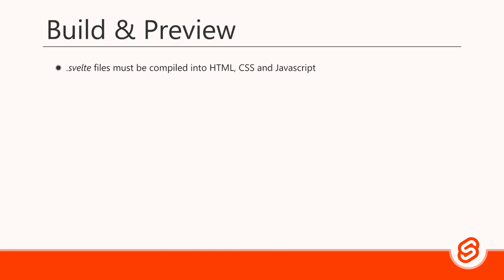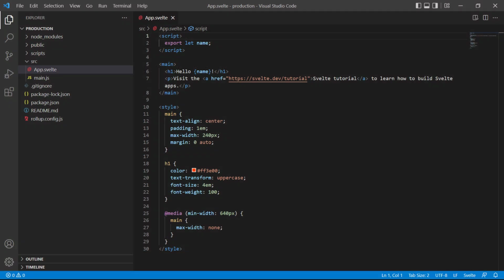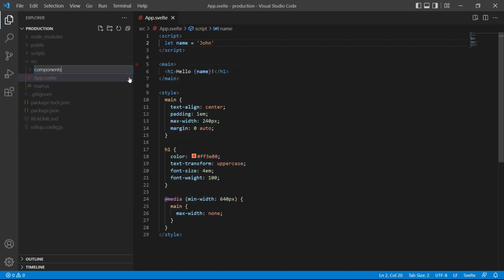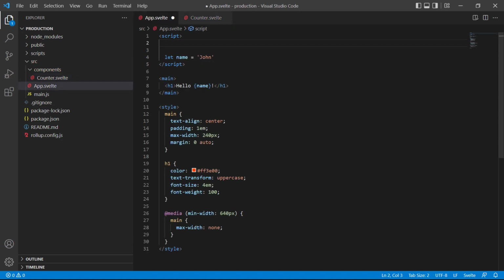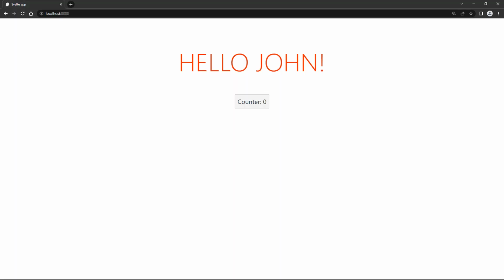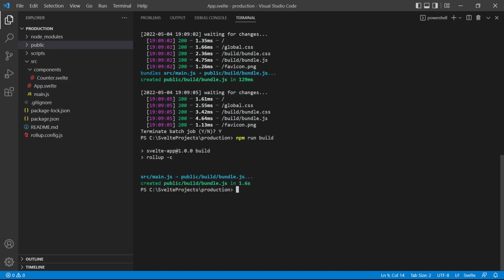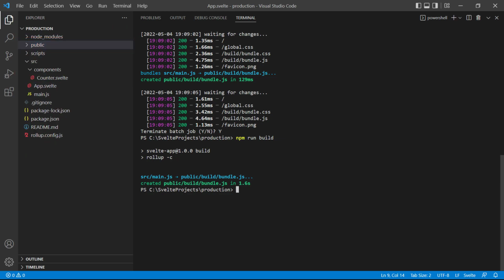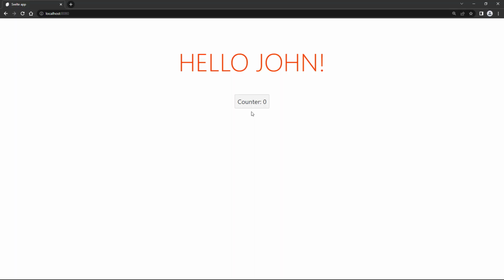#20 - Build a Svelte app for production - Svelte for Beginners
In this video we'll teach you how to build a Svelte app for production and preview your final application.

We cover the following topics:
0:00 - Intro
0:12 - Build your Svelte app for production
2:24 - Preview your built app
2:56 - Next up